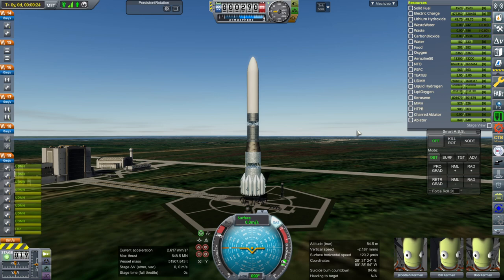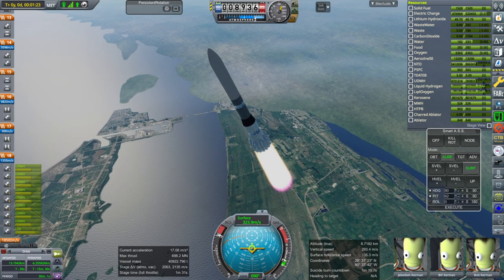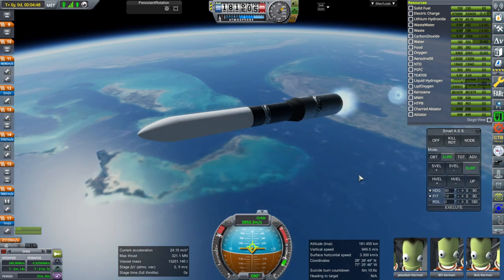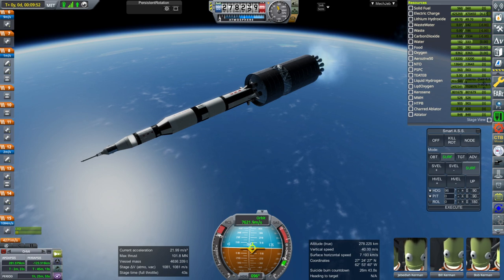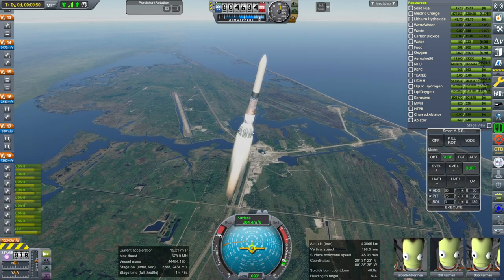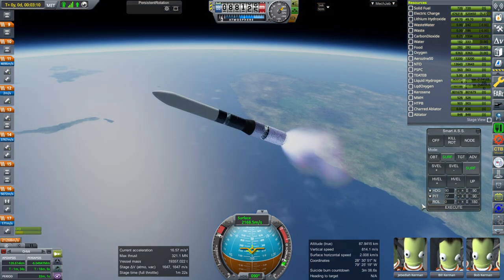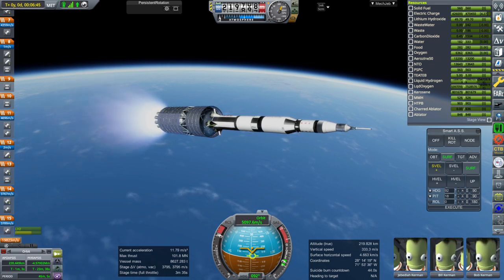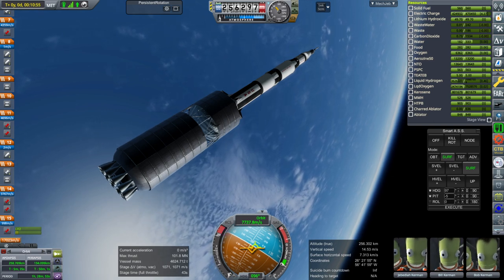Realism Overhaul in KSP 1.11 - Monument's New Plume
I test the Monument launcher - a launcher meant to send a fully-fueled Saturn V to low Earth orbit - in KSP 1.11 for the first time, starting with a RealPlume plume and then changing to Waterfall to see the effect on frame rate.